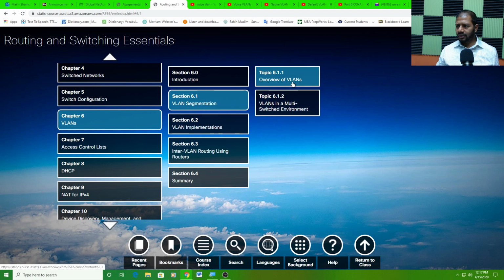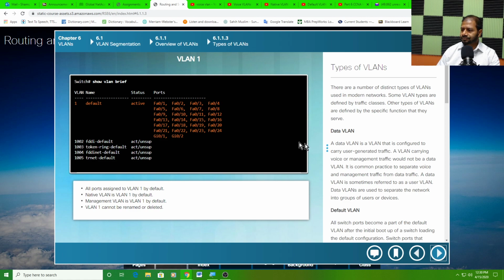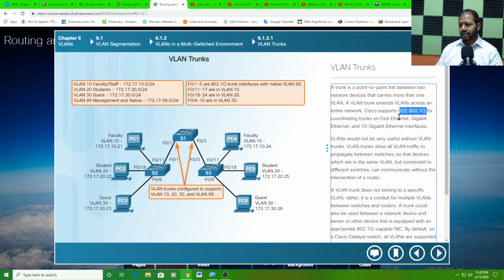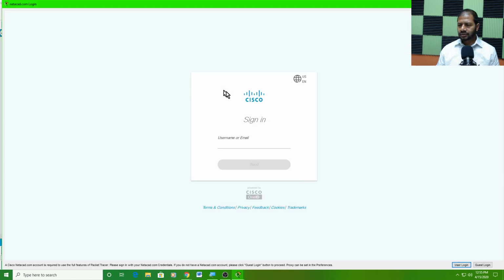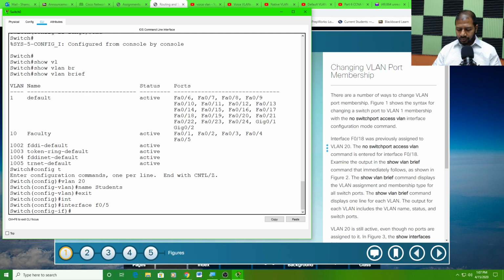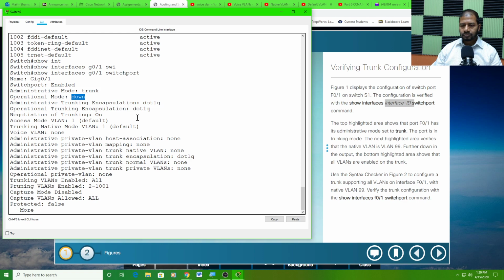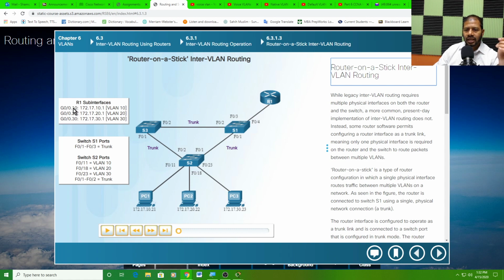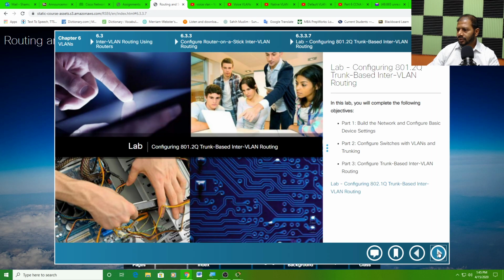Chapter 6: VLANs - Professor Munshi Shams (CCNA 2)